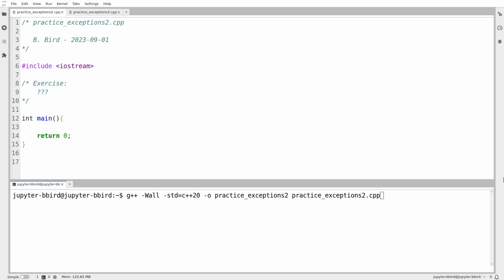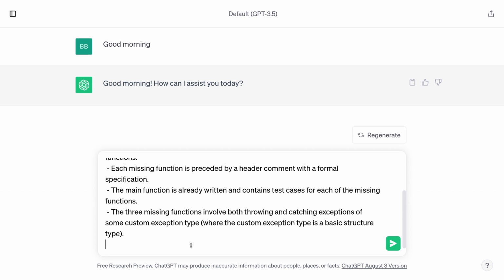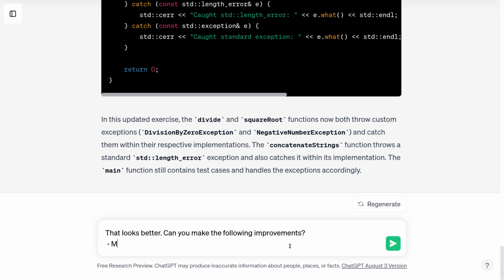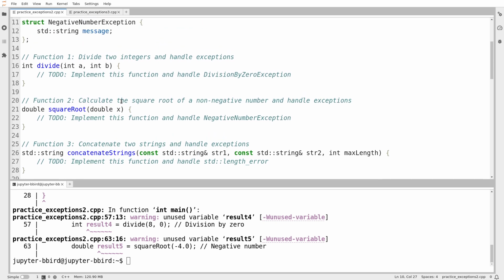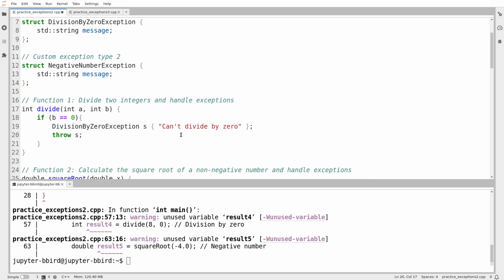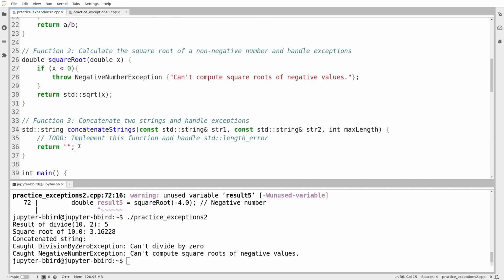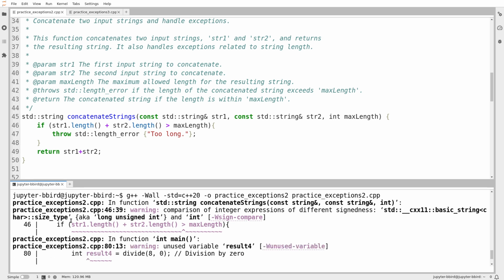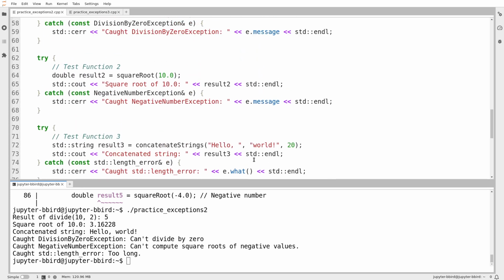C++ Programming Practice (Fall 2023) - 3.03 - Exceptions II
Contents:
0:00 Introduction
5:57 Exercise Preamble
8:36 Exercise 1 (Divide)
10:01 Exercise 2 (Square Roots)
12:17 Exercise 3 (Concatenate Strings)

These videos were recorded in one sitting with no editing or script, so they also document the raw process of writing code, including all of the design decisions, fumbling, compromises, dead ends, compile errors, bugs and frustrating debugging sessions.